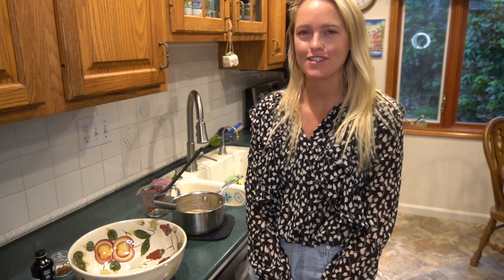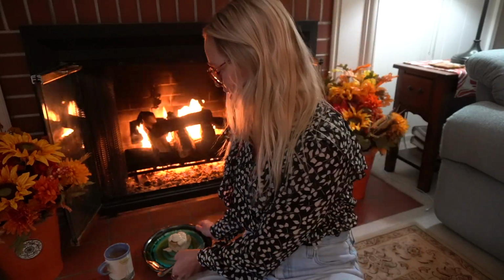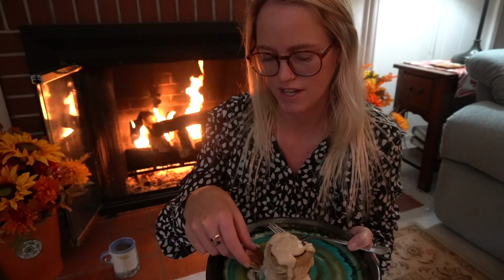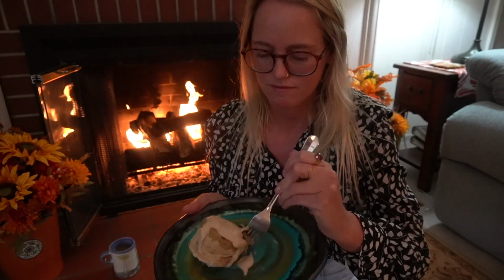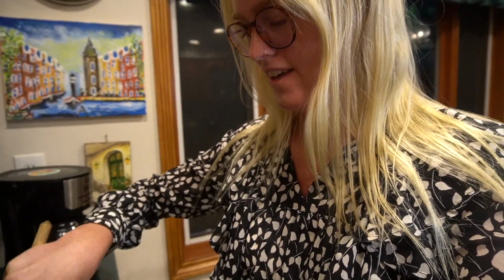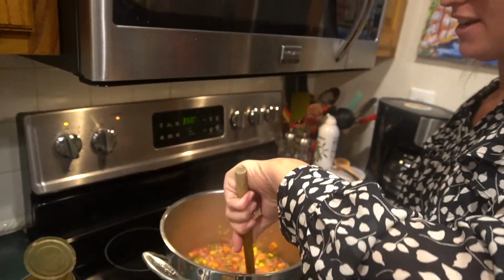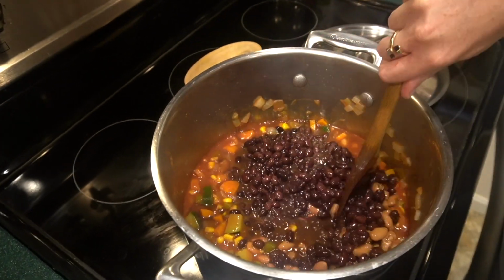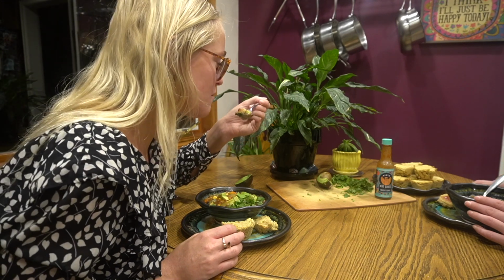Eating like ISABEL PAIGE for a Day from Tiny Pantry Cookbook | Vegan Recipes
Hi there! Welcome back to another day of eating like one of my favorite youtubers @isabel_paige but this time we're doing fall inspired vegan recipes from her new vegan ecookbook, Tiny Pantry. I love how Isabel's recipes focus on plant based whole foods that are so delicious and nutritious! I also tried making her pumpkin cinnamon rolls gluten free, so watch the video to see how they turned out.

Chapters:
00:00 - Ch.1 Intro
01:02 - Ch. 2 Breakfast (cinnamon rolls!)
06:16 - Ch. 3 Taste test by the fire
08:29 - Ch. 4 Overwhelm + mental health check
11:00 - Ch.5 Quick piano intermission by my sister
11:20 - Ch.6 Dinner (vegan chili)
13:15 - Ch.7 Making the cornbread
18:32 - Ch.8 Back to the vegan chili + toppings
20:22 - Ch.9 Dinnertime with my sister Anna
21:34 - Ch. 10 Final thoughts on the meals

The rest of the music is piano by my sister Anna